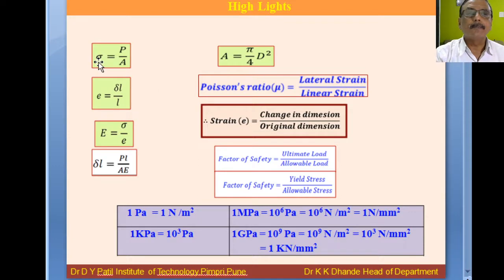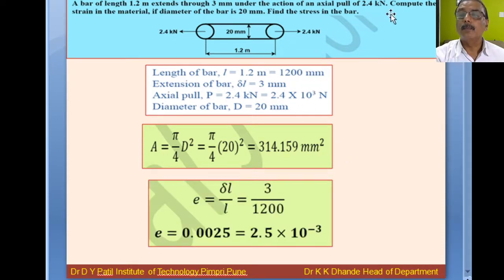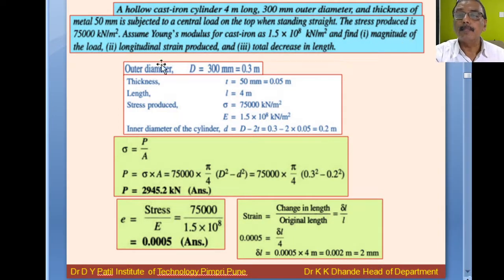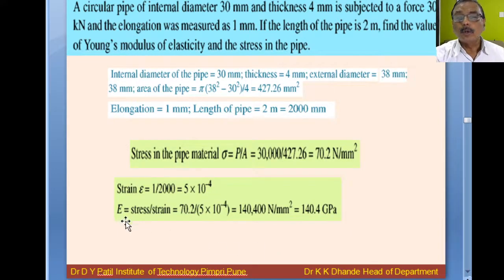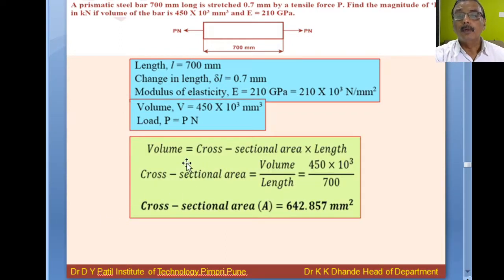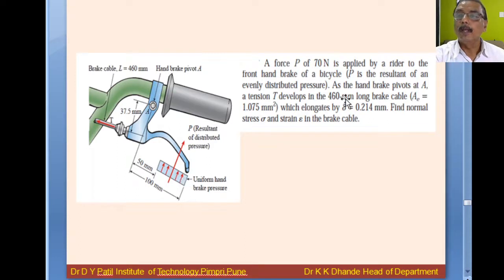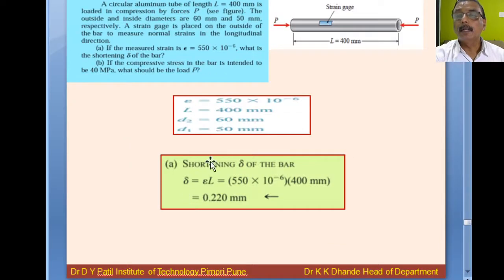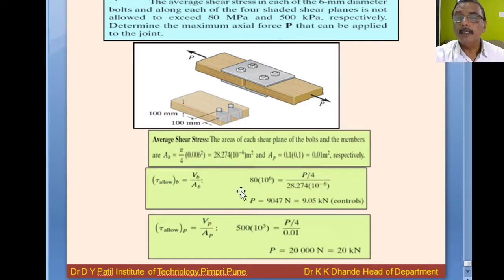Lect 2 Unit NO1 Numericals on Simple Stress and strain compressed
This video explains fundamentals of stress, strain  and numerical related to it. It is useful for Mechanical and Civil Engineering (Diploma and Degree) students and also for those who are preparing GATE and competitive examination.